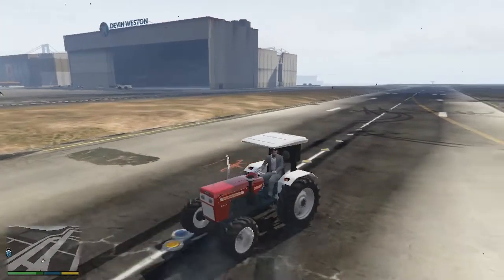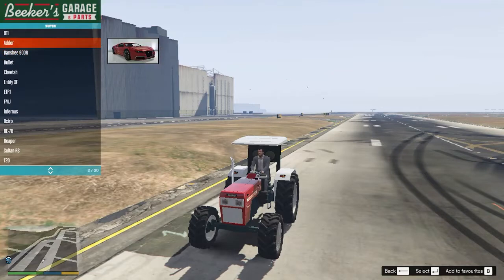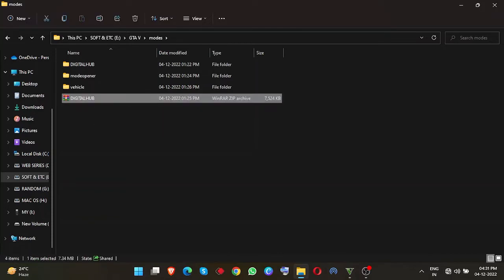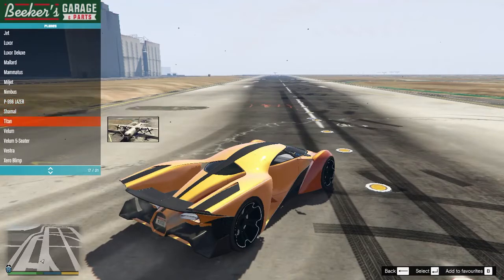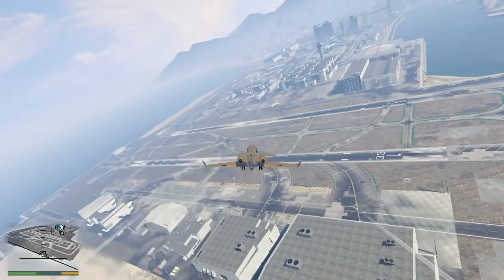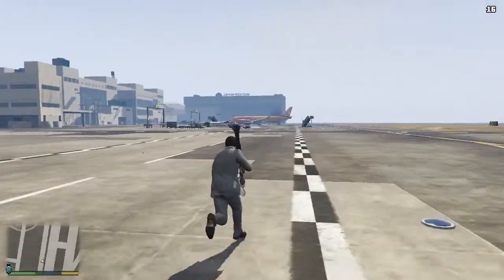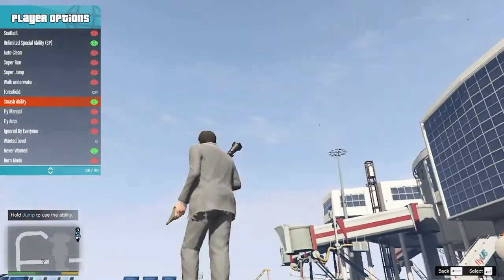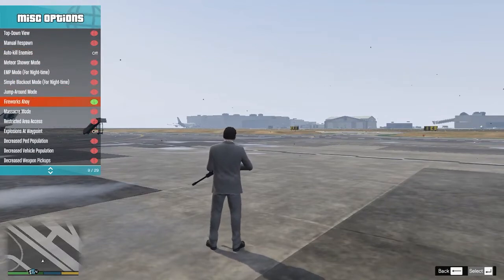How To Install Mods In GTA V in one click | how to add modes in gta | How to install Menyoo in GTA 5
How To Install Mods In GTA V In Hindi | How To Install GTA 5 Mods 2021 (ALL MOD)
How to Mod GTA 5 | Simple And Easy Tutorial
How to Install GTA V PC Mods [Beginner Mod Tutorial & Car Modding Tutorial] | 2022
how to install mods in GTA V || step by step explained in hindi
How to Install MENYOO TRAINER in GTA 5 (LATEST VERSION 2022) | GTA 5 Mods 2022 Hindi/Urdu | The Noob
[2022] How to install Menyoo Trainer in GTA 5 || Download latest Menyoo Trainer || in Hindi.
HOW TECHNO GAMERZ MAKE VIDEOS? SUPERCARS,WEAPONS,TIME,CHEATS EVERYTHING EXPLAINED!!!
GTA 5 : HOW TO INSTALL MENYOO TRAINER (2021) MOD🔥🔥
HOW TO MOD GTA5 | LATEST MENYOO MOD 2022 | GTA 5 MOD TUTORIAL | #48 | Hindi || By GT GAMING
[2020] HOW TO INSTALL SPEEDOMETER WITH GEAR INDICATOR IN GTA 5 | GTA 5 HINDI TUTORIAL AND TIPS
How to install 330 Real Cars in GTA 5! (2022) How to replace All Traffic in GTA V! GTA 5 Car Pack
How to Install REAL CARS in GTA 5! 330 CARS 2022 GTA 5 Car Pack Tutorial
How to copy GTA 5 from one pc to Another pc copy | without Download GTA V | in Hindi
HOW TO INSTALL SUPER CARS IN GTA V || GTA 5 MOD TUTORIAL
How to Mod GTA 5 pc (2022) | how to mod gta 5 for beginners | STEP BY STEP
GTA 5 Offline - How to Install Fortuner Car Mod | F8 key | Hindi | Easy Step by Step
How to Install Mods on GTA 5 PC | Easiest Way | Hindi | Abhishek Gaming

Password - DIGITALHUB